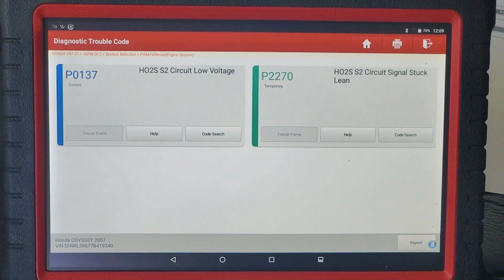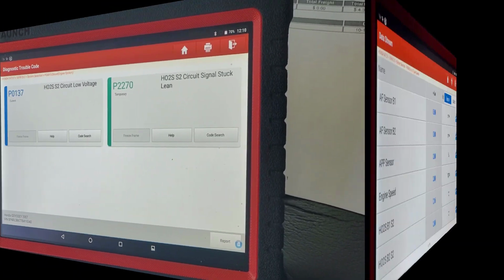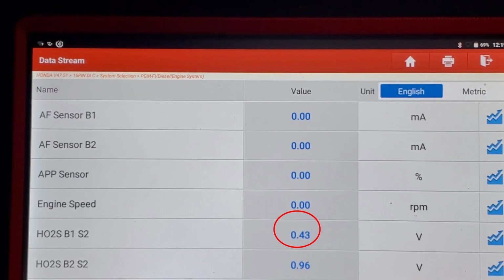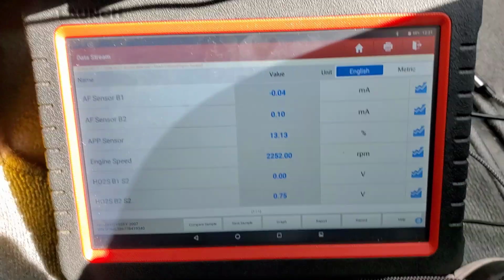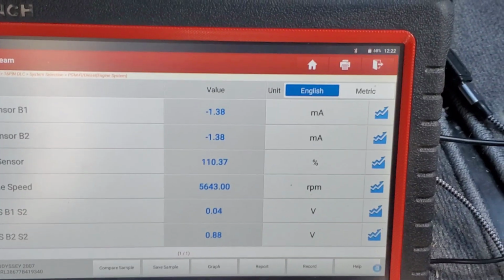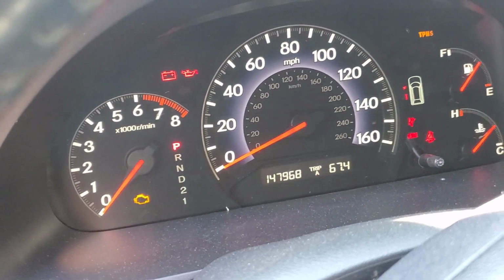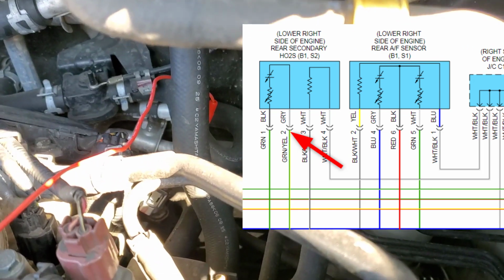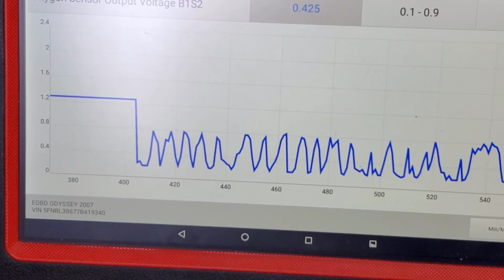Honda Odyssey 02 Sensor dtc Diag and Repair